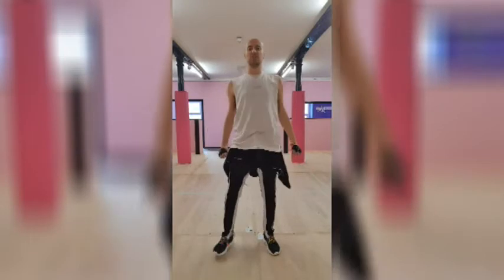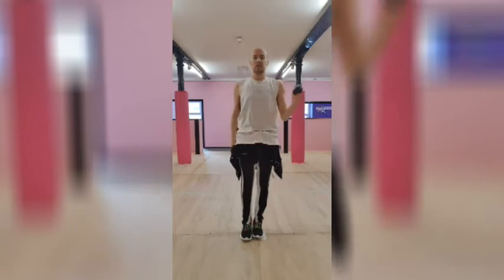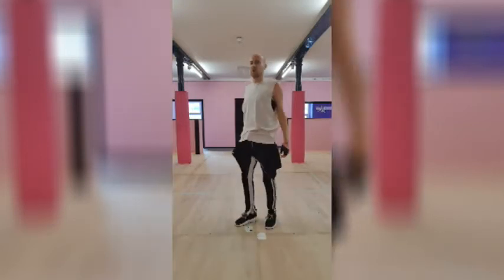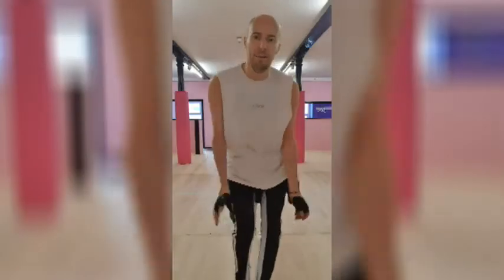Cher - Gimme Gimme Gimme (Dance Choreography Tutorial)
Choreography - Bazz Robson
A Bazzmatazz Dance Studio Production 2021